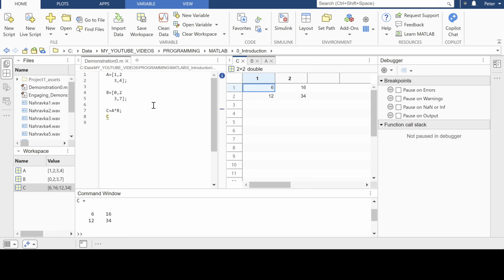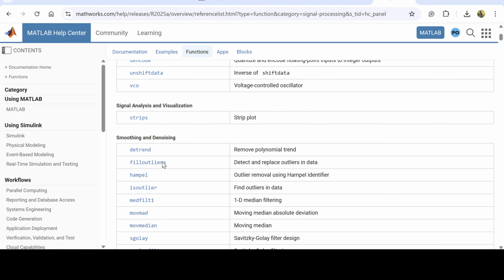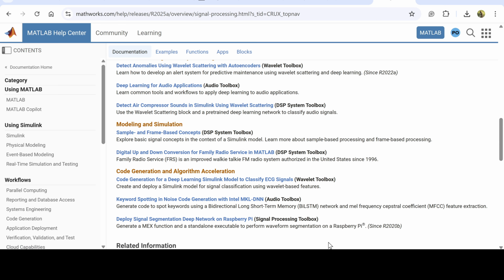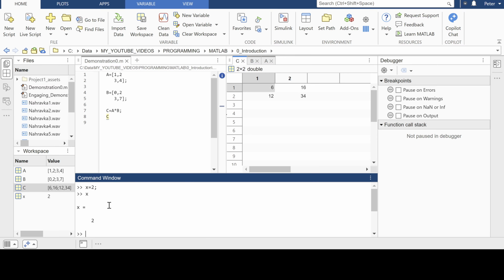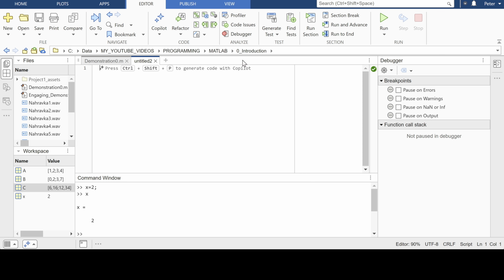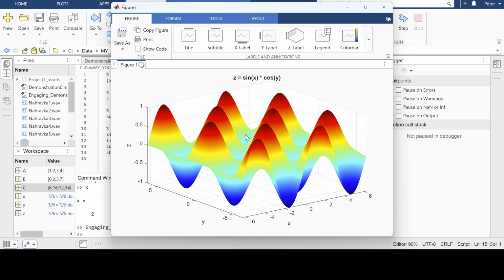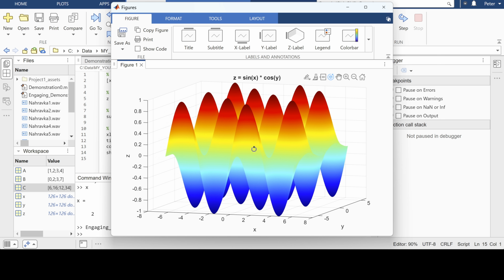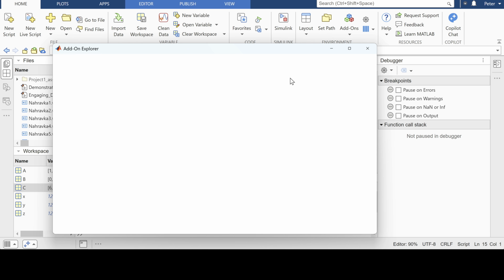Discover MATLAB: The Power Behind Math, Science & Engineering – क्यों MATLAB C++ से बेहतर है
Learn why MATLAB is one of the most powerful tools for engineers, scientists, and students. From matrix operations and visualization to automation, toolboxes, and integration with Python and hardware — this video introduces MATLAB’s strengths and shows why it’s the top choice for technical computing and rapid prototyping.
Perfect for beginners, researchers, and professionals looking to enhance their workflow with MATLAB’s simplicity and flexibility.

MATLAB is a paid program made by MathWorks — but the good news is that you can try it for free! 🎉
MathWorks offers a trial version and also student licenses at a lower price if you’re learning or studying.

I personally recommend starting with the trial — it’s the best way to explore MATLAB before deciding if you want the full version. 😊

(जानिए क्यों MATLAB इंजीनियरों, वैज्ञानिकों और छात्रों के लिए सबसे शक्तिशाली टूल्स में से एक है। मैट्रिक्स संचालन, विज़ुअलाइजेशन, ऑटोमेशन, टूलबॉक्स और Python तथा हार्डवेयर के साथ एकीकरण से लेकर — यह वीडियो MATLAB की क्षमताओं का परिचय देता है और बताता है कि यह तकनीकी कंप्यूटिंग और त्वरित प्रोटोटाइपिंग के लिए शीर्ष पसंद क्यों है।
यह वीडियो शुरुआती, शोधकर्ताओं और पेशेवरों के लिए उपयुक्त है जो MATLAB की सरलता और लचीलापन के साथ अपने वर्कफ़्लो को बेहतर बनाना चाहते हैं।)

(💬 सभी के लिए एक छोटा सा नोट: MATLAB एक सशुल्क प्रोग्राम है जिसे MathWorks ने बनाया है — लेकिन अच्छी खबर यह है कि आप इसे मुफ़्त में आज़मा सकते हैं! 🎉
MathWorks एक ट्रायल संस्करण और साथ ही छात्र लाइसेंस भी कम कीमत पर देता है अगर आप सीख रहे हैं या पढ़ाई कर रहे हैं।

मैं व्यक्तिगत रूप से ट्रायल संस्करण से शुरू करने की सलाह देता हूँ — इससे आप MATLAB को समझ सकते हैं और फिर तय कर सकते हैं कि पूरी लाइसेंस लेनी है या नहीं। 😊)